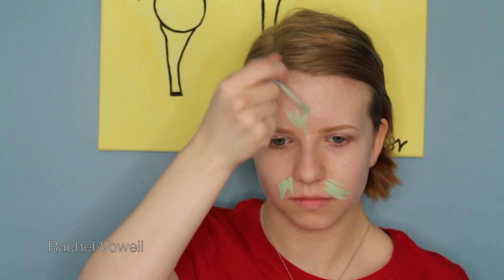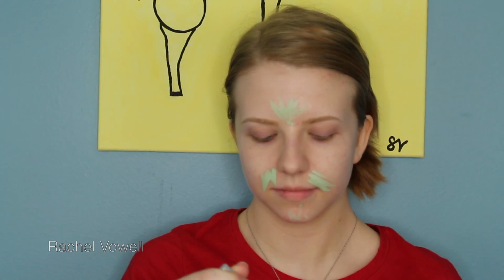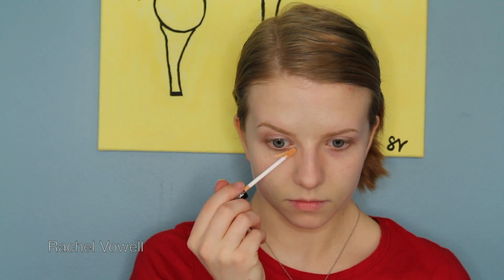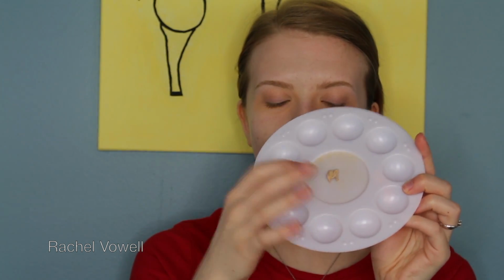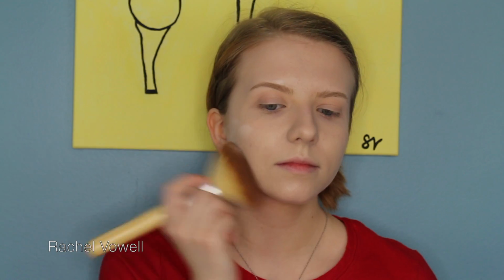Foundation Routine 2016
Please read the description bar!

Have no idea why my microphone went crazy half way through the video, but it will be fixed for the next!

Products Used:
Urban Decay Naked Skin Color Correcting Concealer (green)
Sephora Color Correcting Concealer (peach)
It Cosmetics CC+ Foundation with SPF 50+ (fair)

Brushes Used:
bhcosmetics 182 brush (part of the Studio 2 line)
bhcosmetics angled flat top kabuki (Studio 1 line)
off-brand under eye brush
Claire's Powder Brush